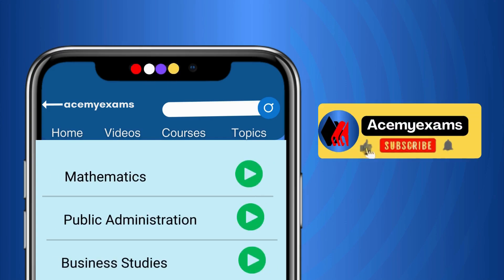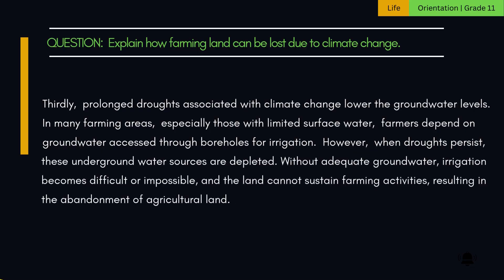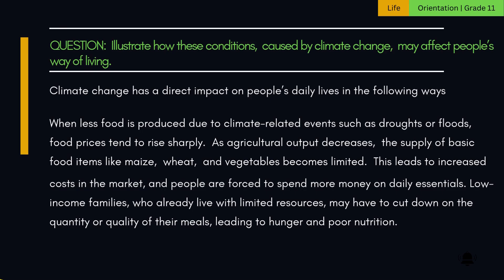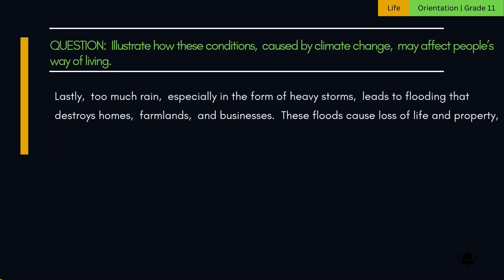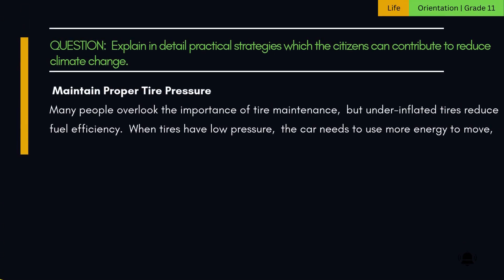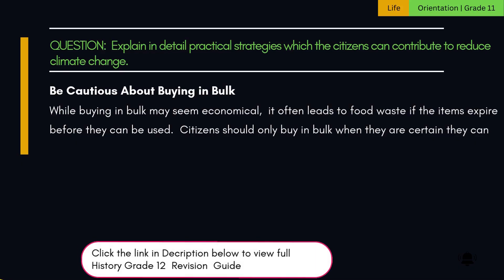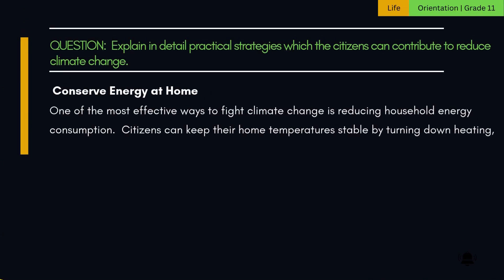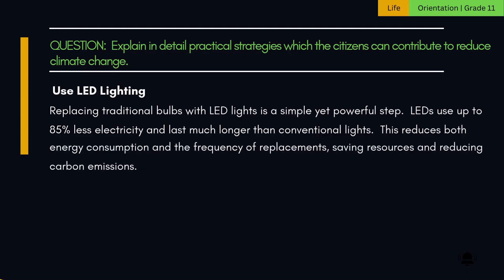Life Orientation Grade 11: Environmental Degradation | Revision 2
In today’s session, we explore how climate change impacts farming land, people’s way of life, and what citizens can do to help reduce its effects. This video presents real-life explanations and practical examples to deepen your understanding—perfect for exam prep and everyday awareness! . This video covers

🧭 1. How Climate Change Causes Loss of Farming Land
Climate change leads to farming land loss through several harmful environmental changes. 🌧️ Flooding caused by intense rain washes away fertile topsoil—a process called soil erosion—making land infertile and unfit for crops. ☀️ On the other hand, when rainfall is scarce, drought dries the soil, stopping crops from growing. 🌡️ Long droughts also reduce groundwater levels used for irrigation, leaving land dry and unusable. 🌾 In some cases, the soil becomes too salty due to excessive evaporation, further making it toxic for plants. All these conditions reduce food production and push farming families into hardship.

🌍 2. Impact of Climate Change on People's Lives
When food becomes harder to produce, prices rise sharply, affecting families’ ability to afford nutritious meals. 🛒 Especially in low-income communities, this leads to hunger and undernourishment. 👩‍🌾 Families that once farmed for themselves may now depend entirely on markets, increasing their living costs. 🌱 Continued farming on damaged land results in wasted time, water, and seeds. ⛈️ Climate disasters like storms and floods also damage infrastructure—roads, bridges, irrigation—and destroy homes and livelihoods. Many people are displaced, lose jobs, and struggle to recover. These effects show how deeply climate change affects daily life, stability, and the economy.

💡 3. Practical Strategies Citizens Can Use to Help Reduce Climate Change
Citizens can make a real difference in the fight against climate change by changing daily habits:

1️⃣ Drive Efficiently – Gentle acceleration, regular servicing, and using cruise control help reduce fuel use and emissions.
2️⃣ Check Tyre Pressure – Properly inflated tyres improve fuel efficiency and lower carbon output.
3️⃣ Eat More Plants – Replacing some meat meals with plant-based options lowers methane emissions and deforestation.
4️⃣ Avoid Food Waste – Plan meals, check fridges before shopping, and stick to lists to buy only what’s needed.
5️⃣ Buy Wisely in Bulk – Only buy large quantities if you’re sure it won’t spoil, to prevent unnecessary landfill waste.
6️⃣ Use Leftovers – Get creative with extras to avoid throwing food away.
7️⃣ Freeze Foods – Freezing unused items like bread and cooked meals extends shelf life and cuts waste.
8️⃣ Dine Sustainably – Bring leftovers home when eating out and use reusable plates and utensils.
9️⃣ Conserve Household Energy – Turn down heaters, use blinds, and install thermostats to reduce power use.
🔟 Unplug Appliances – TVs, chargers, and kettles still draw power when plugged in—switch them off to save.
1️⃣1️⃣ Use Efficient Tech – Stream on smart TVs and use laptops instead of desktops to save electricity.
1️⃣2️⃣ Switch to LED Lights – LEDs use up to 85% less energy and last longer, reducing your carbon footprint.

📚 Want More Learning Help?
for more exam prep and revision materials. The link is also in the video description below.

Stay ahead with more learning tips, revision support, and new video alerts from ACE My Exams!